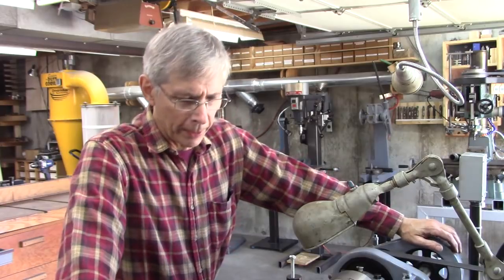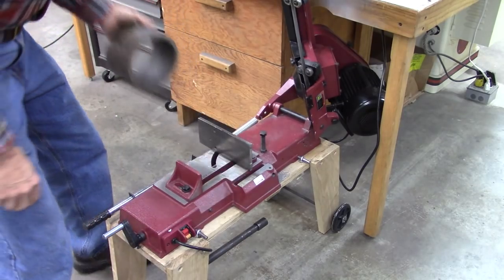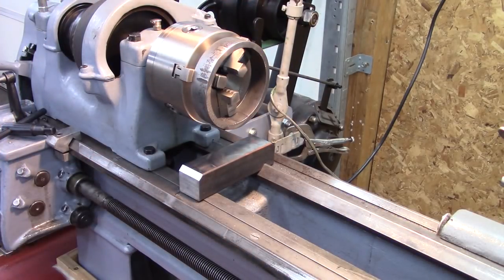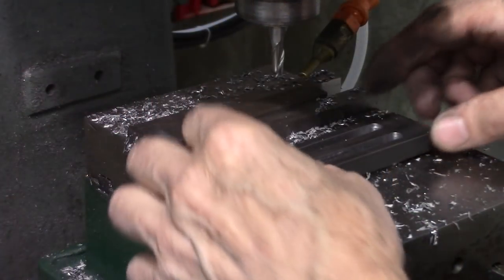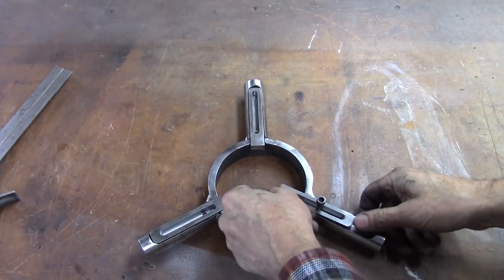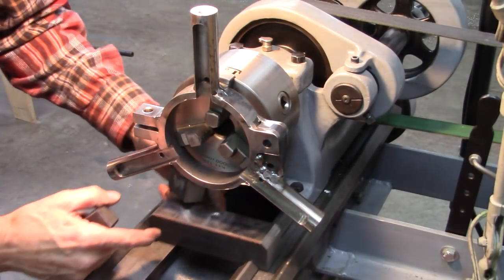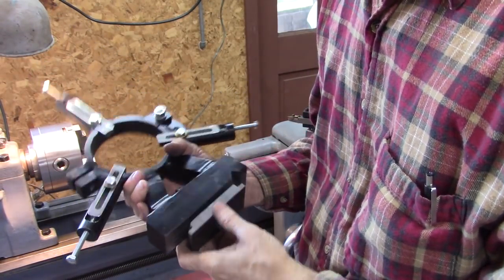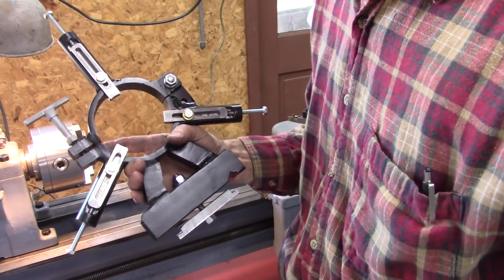Building a Steady Rest for my South Bend lathe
This is a good option if you have the tools and ability and want to save a lot of money. I built this for my South Bend 11 but you could apply the same design to a Logan, Clausing Atlas or many other lathes.